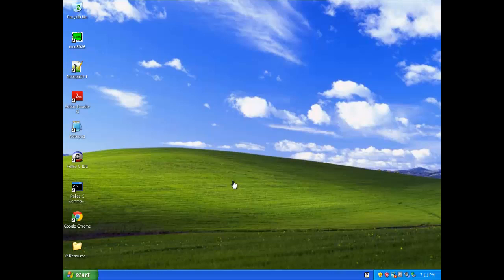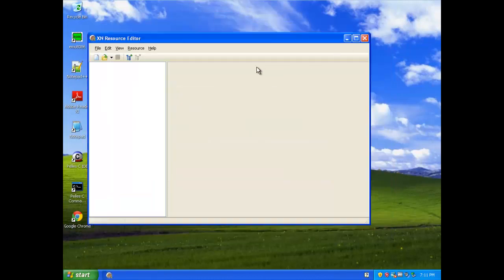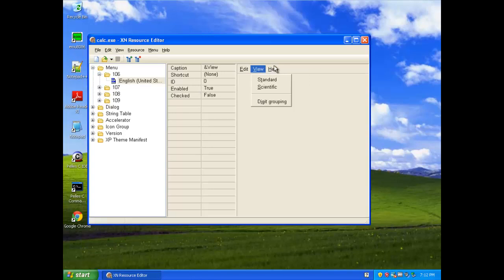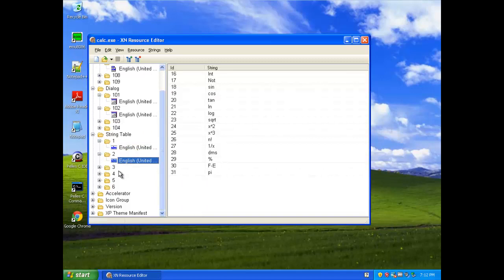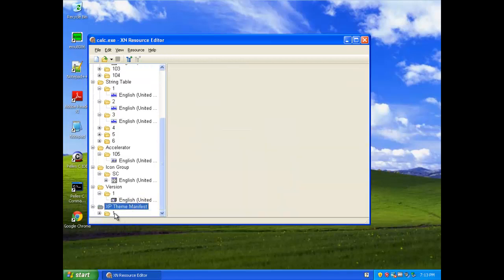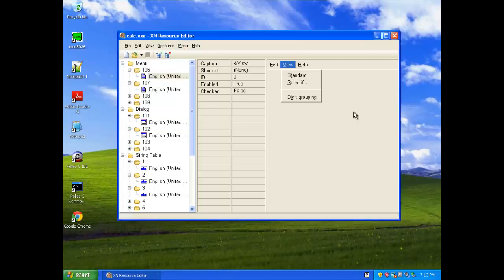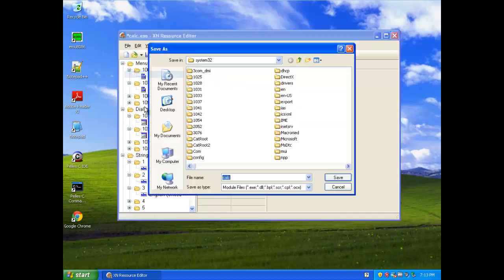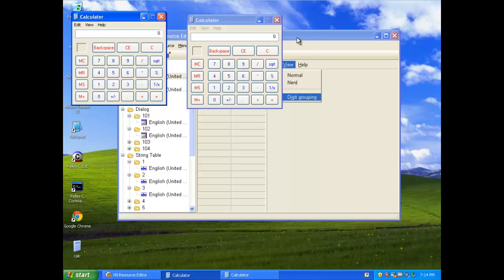Executable Modification With XNResource Editor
This video will explain how to edit the properties of a windows executable file using freely available software called XNResouce Editor Portable. You can find the download for it